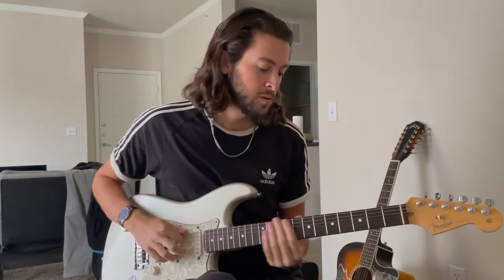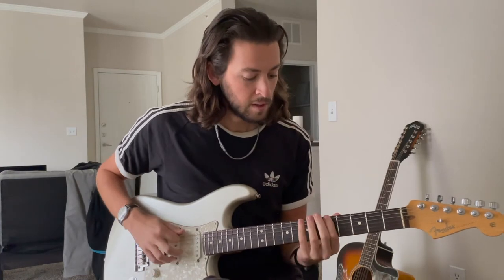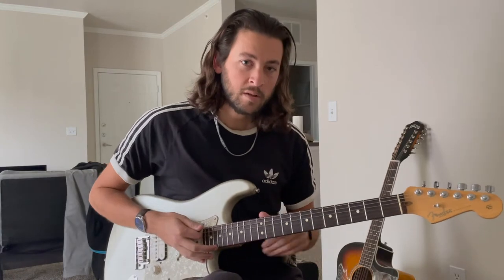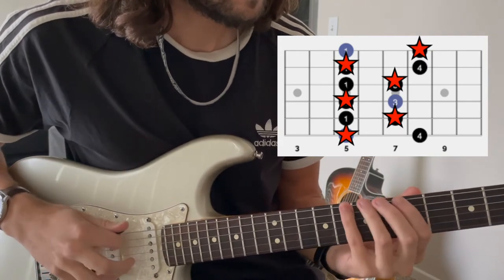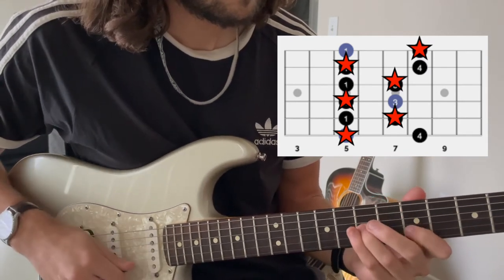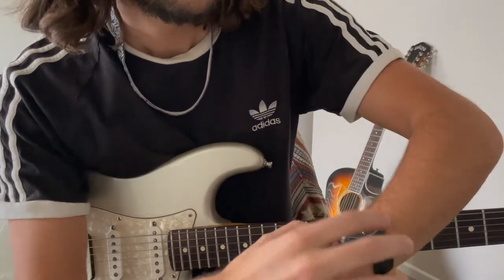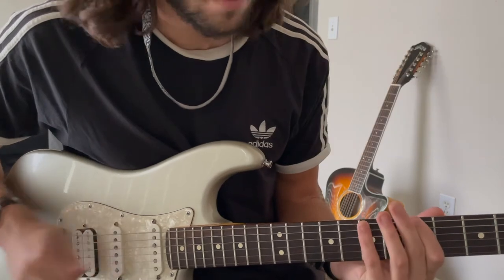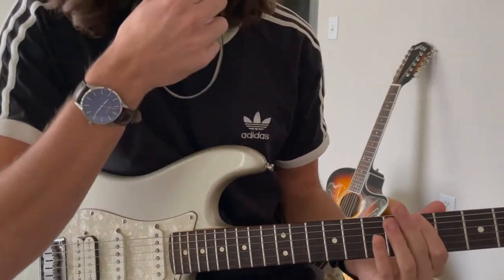Pentatonic Exercise for Beginners // Start breaking up the monotony!!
This is a simple exercise for beginners to start practicing something aside from walking in stepwise motion through the pentatonic scale. It'll help break up the monotony and is something you can apply to gear your fingers in mind toward breaking the rules just enough to sound interesting. Enjoy!

Become a part of my journey on instagram: @jeremiah_james_music